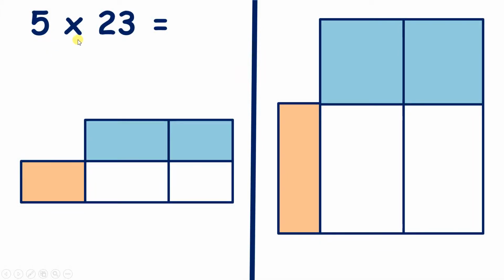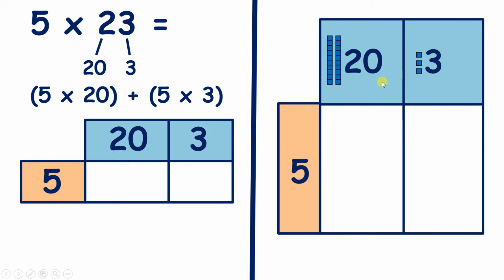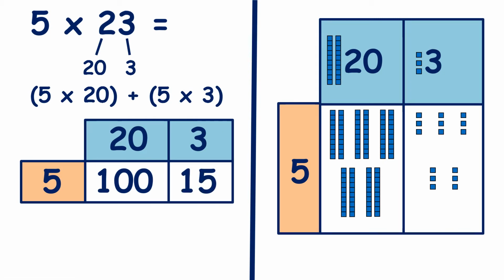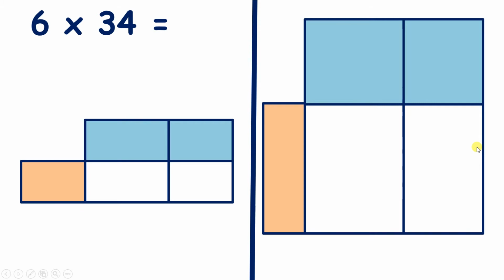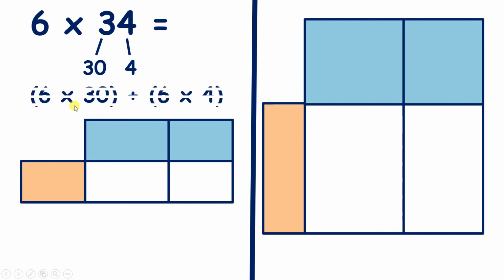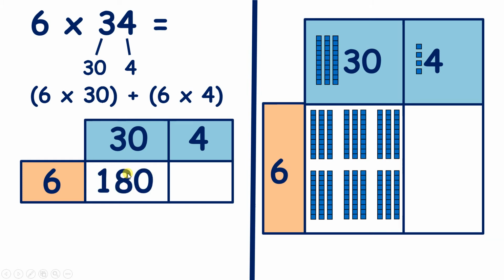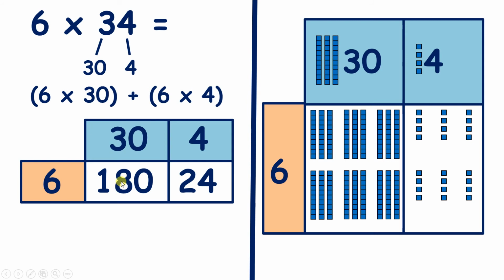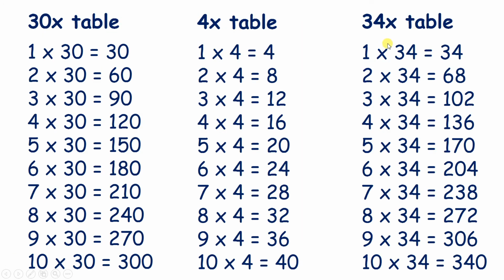Multiply by a two-digit number using the grid method